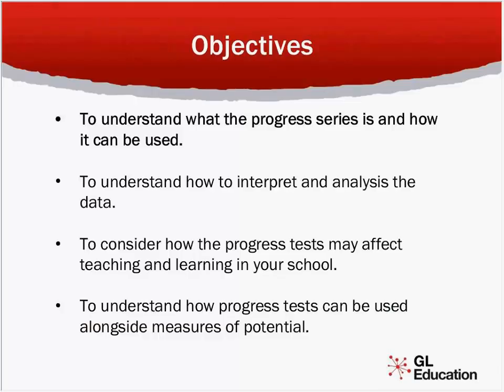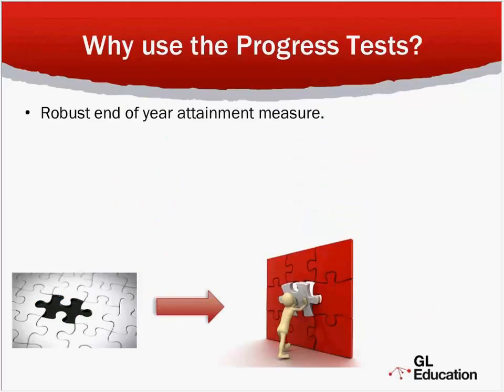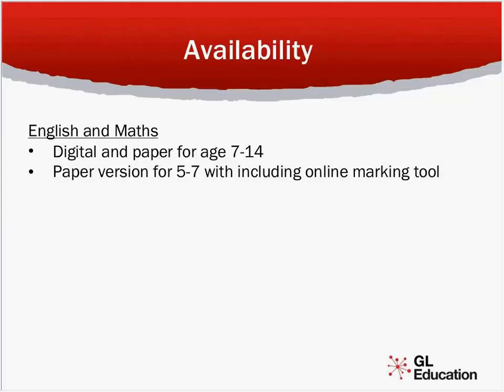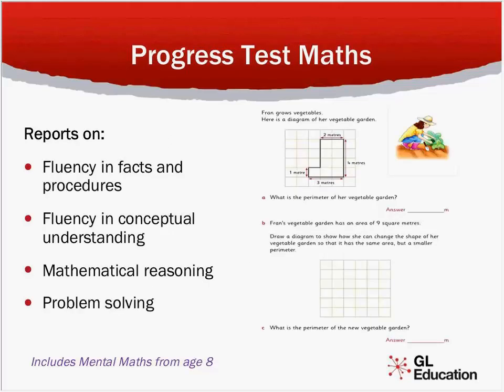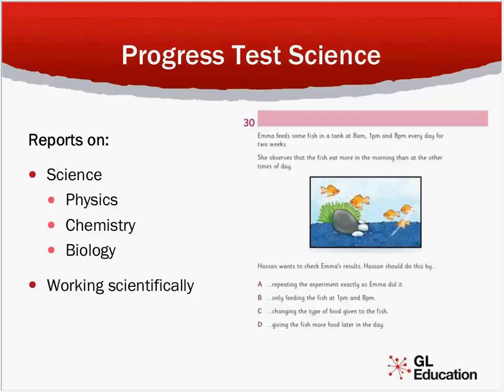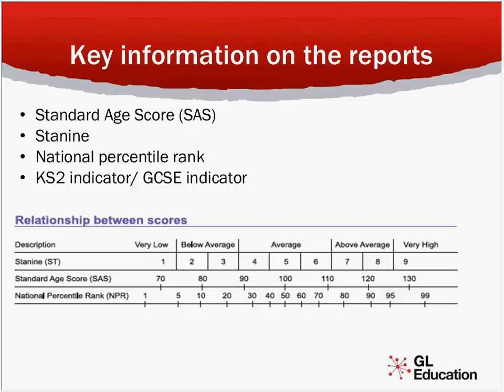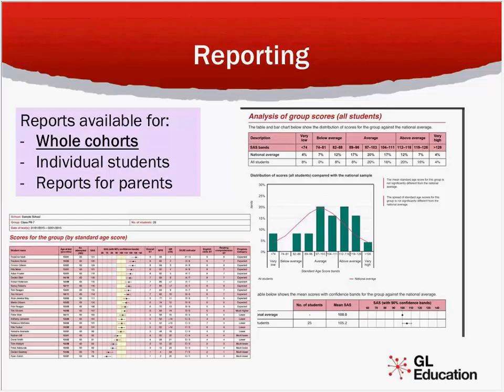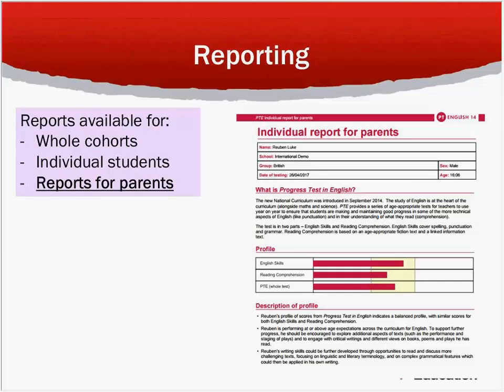The Progress Test Series Webinar 2018: Introduction